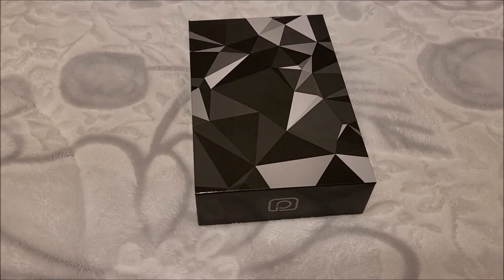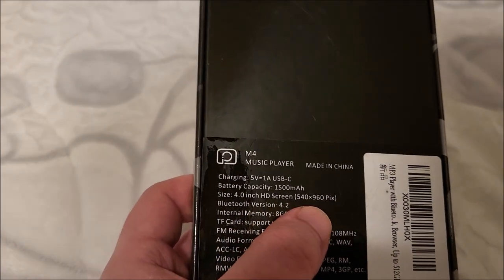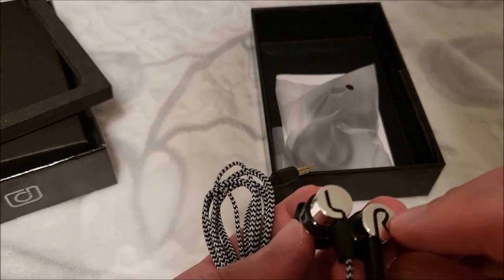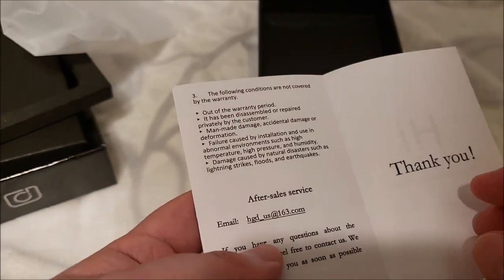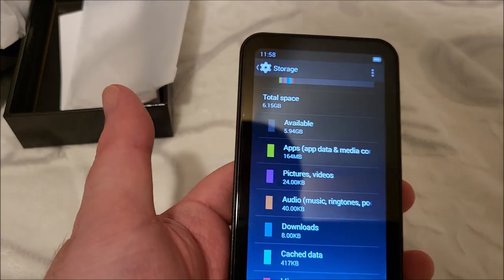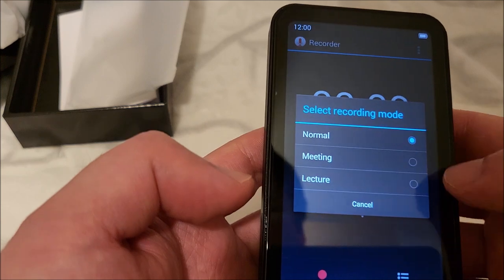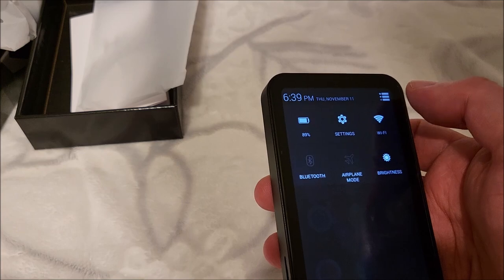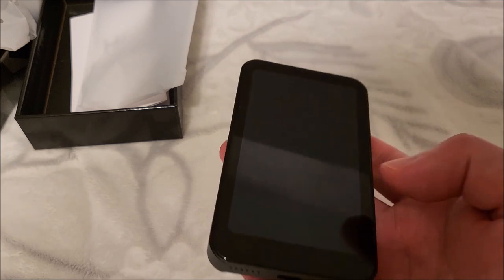Luoran 4" IPS Android MP3 Player Review with Wifi, Bluetooth and SD card slot!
I absolutely love standalone mp3 players, after all I listen to music for a few hours everyday. I know many prefer to stream their music, but there's just something special about curating your own library and having direct access to it 24/7. Luoran kindly offered to send me this little guy for review so let's see what makes it stand out from the crowd.

Code: sjmics
Max Use: 1 (one for per user)
Amount Limit: 300